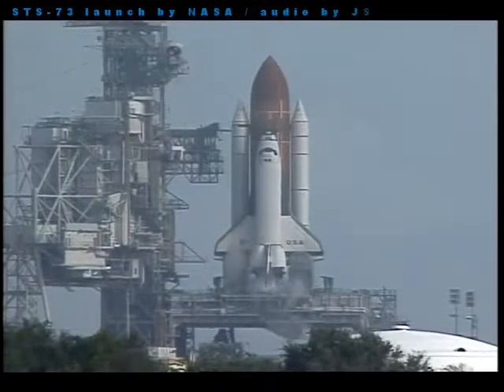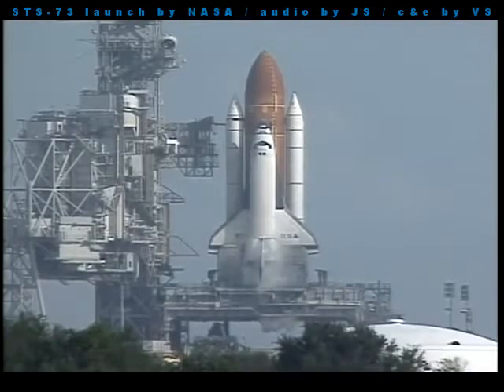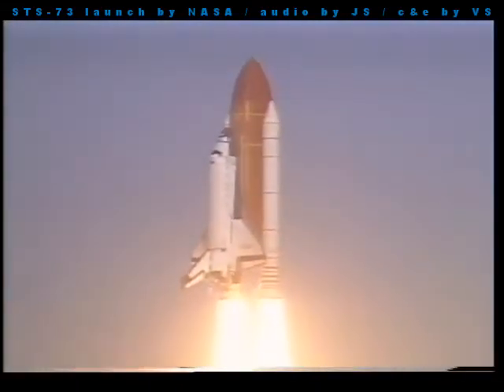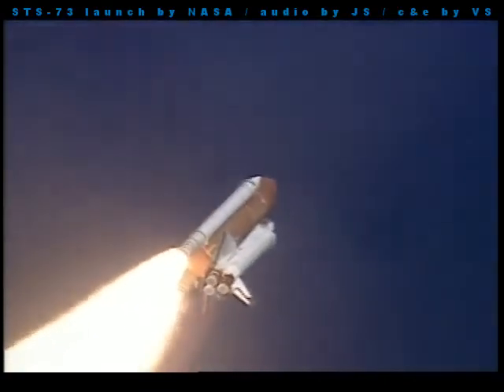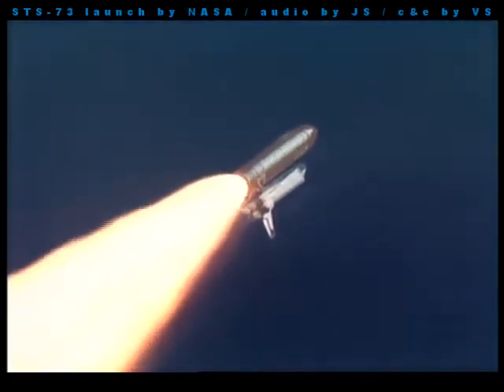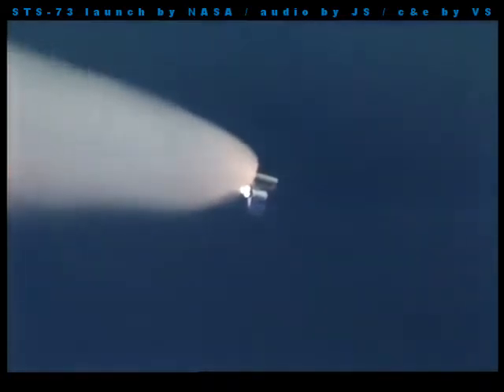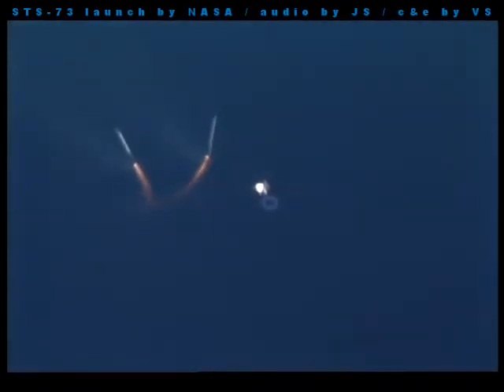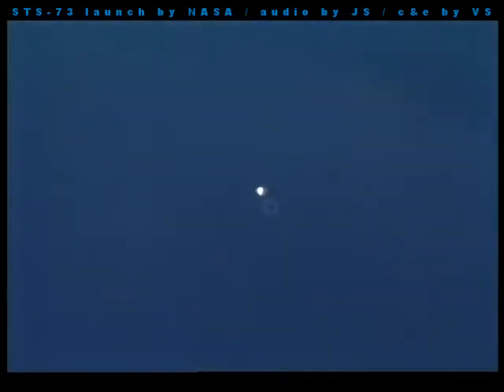The launch of STS-73 (the real sound of liftoff!)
This video, specially edited by me, is part of my small NASA highlight collection on the space shuttle. All these videos were edited by me to the actual start scene and as a little treat you now have the start of a space shuttle always with stereo sound. The very special sound comes exactly from that particular mission and was created by NASA audio engineer John Stoll. He made numerous and very good audio recordings around the VIP zone (like the Banana Creek VIP site or the press site) at the Kennedy Space Center. I synchronized and acoustically matched these audio recordings with the videos to correspond to the these viewer distances at Kennedy Space Center. Please be careful with the volume during playback, because the noise of these rocket launches can get really loud! Maybe it's best to use good headphones so as not to upset anyone in the neighborhood. By the way, "VS" (in the upper right line of these videos) stands for my synonym "Vector Sierra" but nevertheless, these are also the initials of my real name.